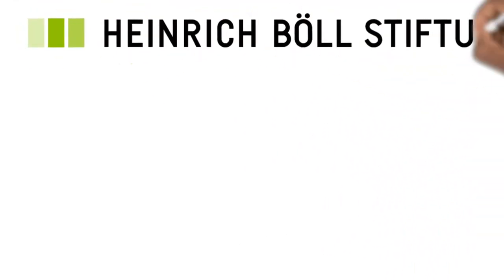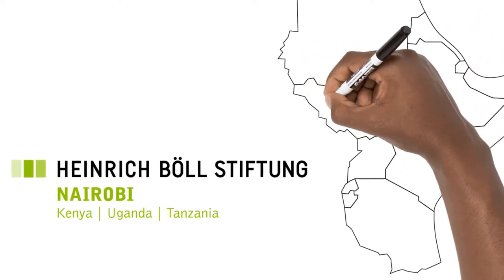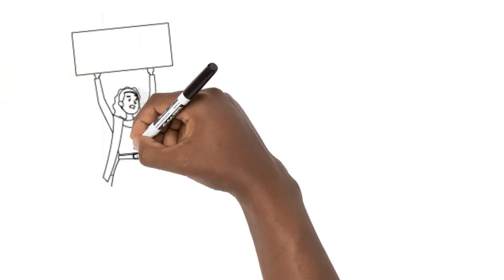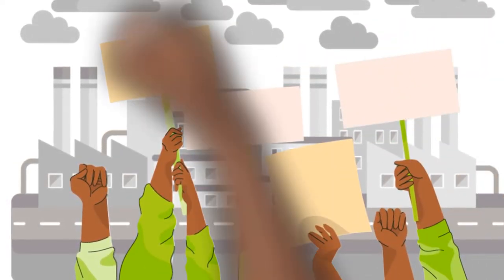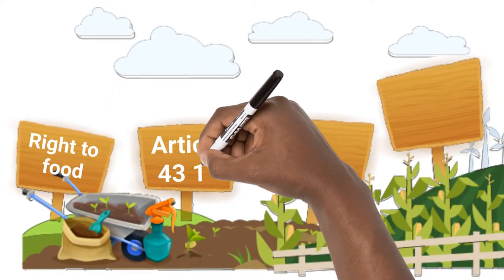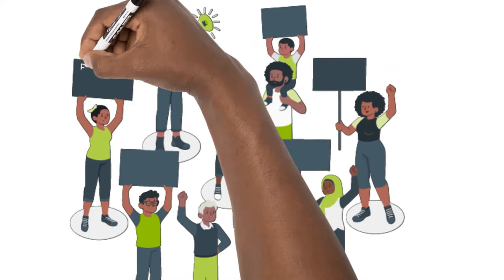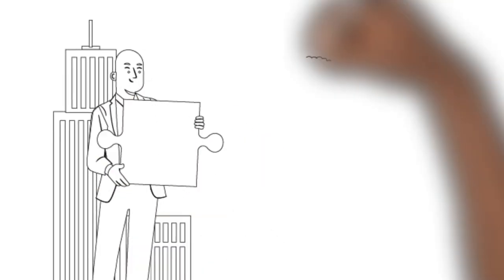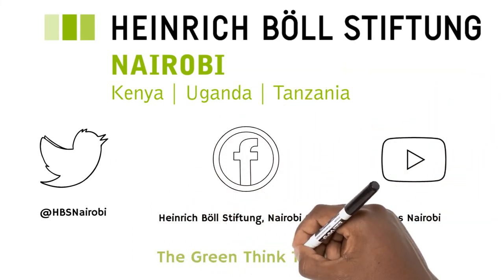Heinrich Boll Foundation Nairobi | Who We Are.